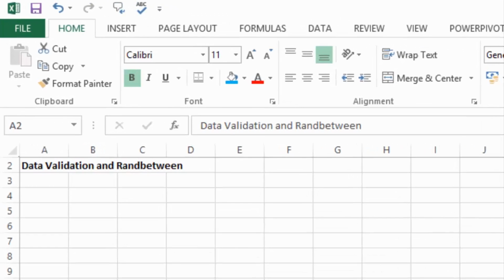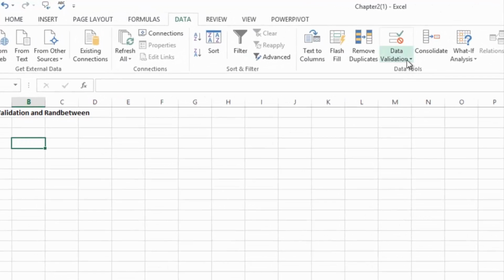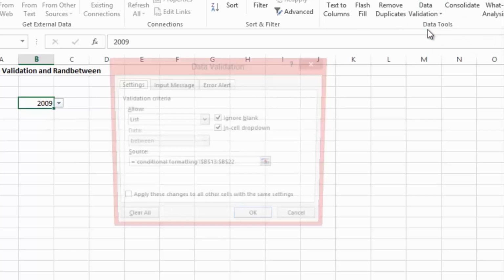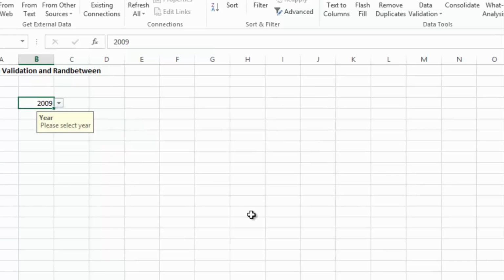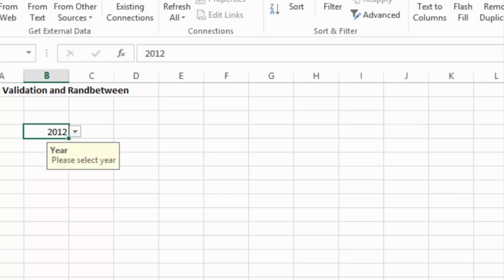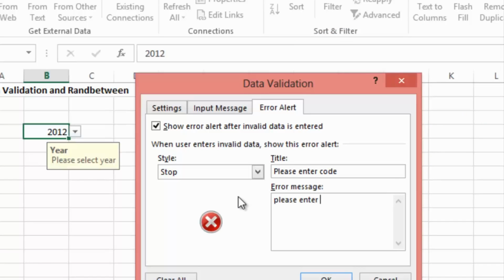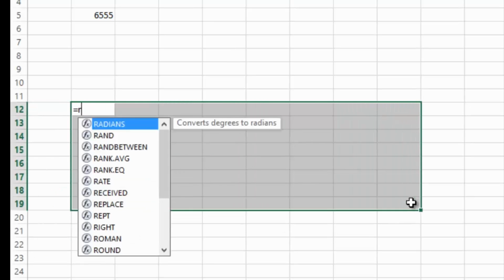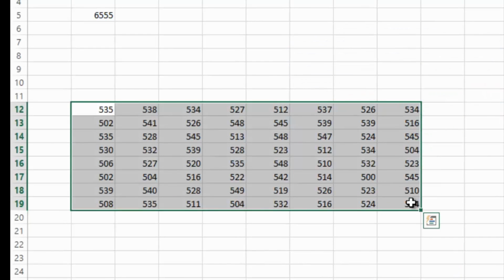Data Validation in Excel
Learn more Excel

In this video you will learn how to use data validation in Excel.  Data Validation is a feature you can use as spreadsheet security by restricting the user input. The results from the data validation can be used as an input in a formula in a different cell.

In this Video you will also learn how to generate a random set of numbers

Don't forget to give this video the thumbs up, if you have a question, please post it in the comments below

Do you know how to combine Vlookup with Match? Find out in the video below